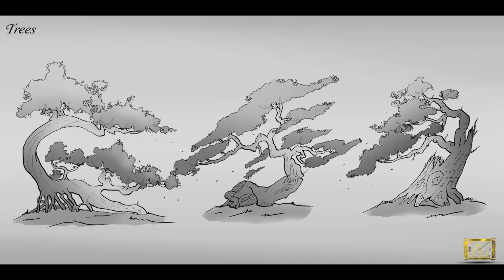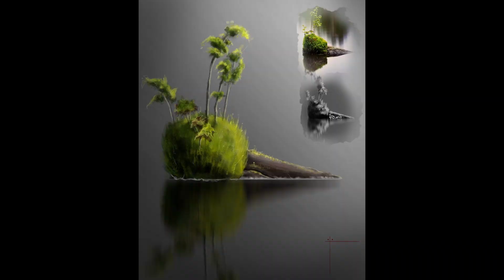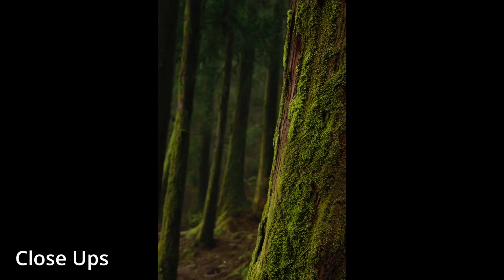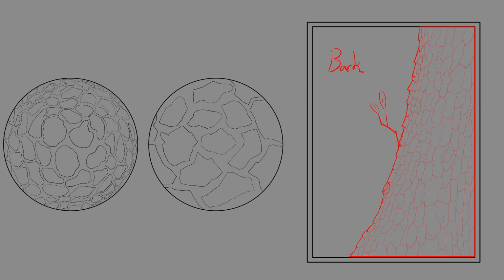Quick Tips for Drawing Trees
Here is a collection of quick tips and tricks I use when painting trees. This video is not a follow along tutorial and instead aims to improve already existing skills, by passing on new information or simply by reminding you of the basics. To keep the video as short as possible I over simplified certain techniques and definitions.

Software used:
-Krita-

CHAPTERS:
00:00 Intro Concept trees
01:44 Close ups/ Detail
02:46 Background
03:43 Outro and Thanks

Books used:

The Art of Bonsai - Peter D Adams
The World of Bonsai - Paul Lesniewicz